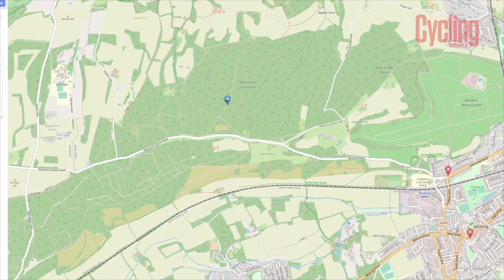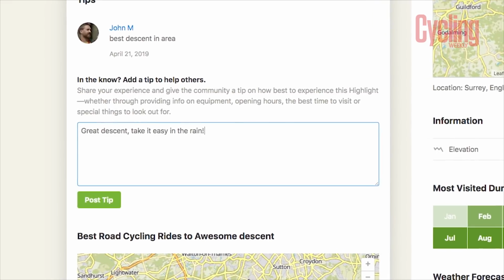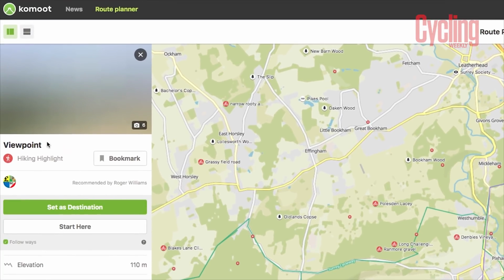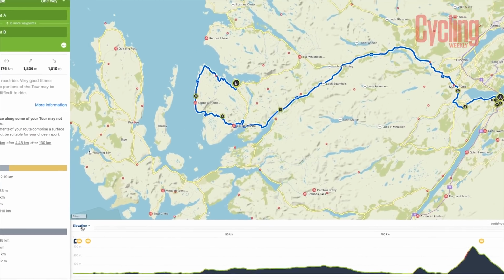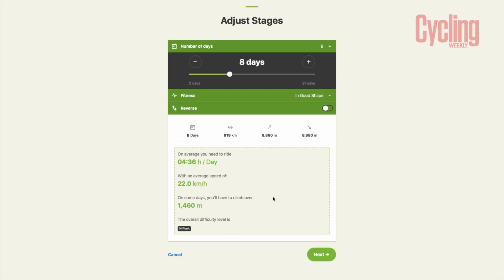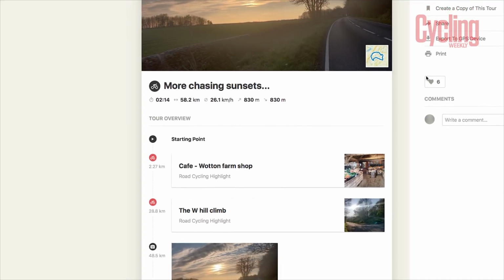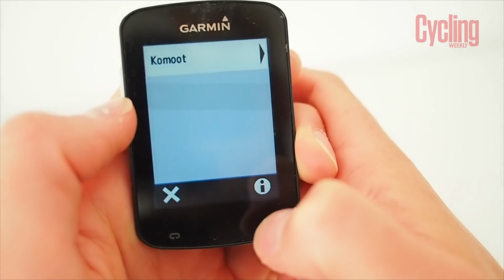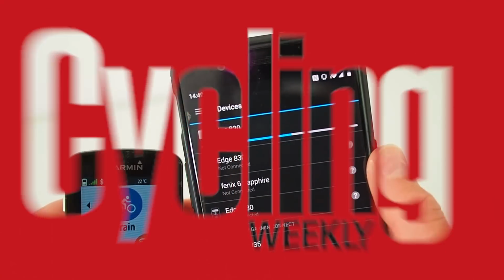Six Things You Didn't Know Komoot Could Do | Tips and Tricks | Cycling Weekly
Komoot is full of brilliant features than improve the route planning process. In this video we run through six that we discovered recently! Got any others?